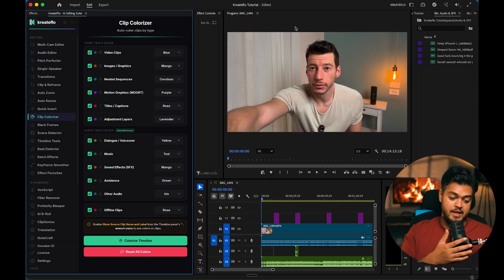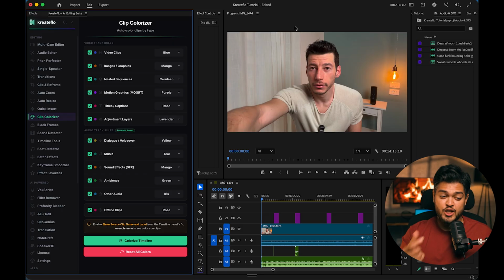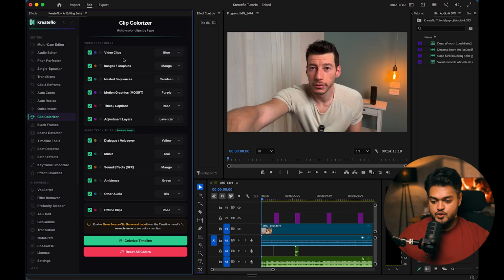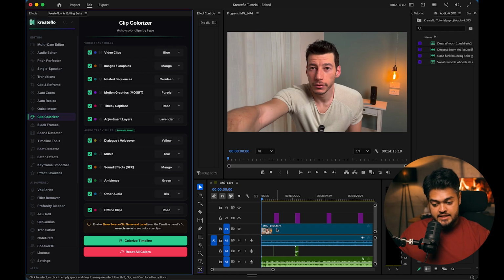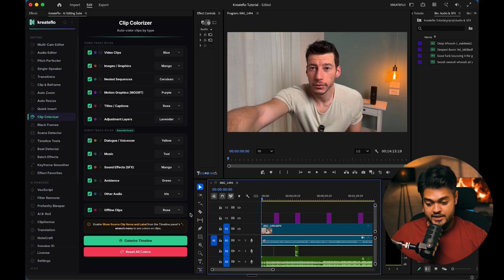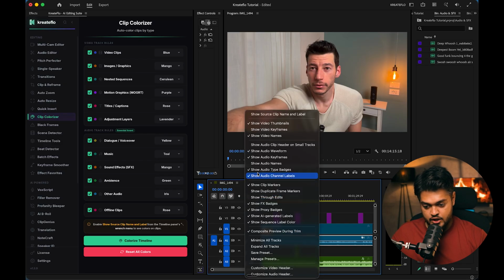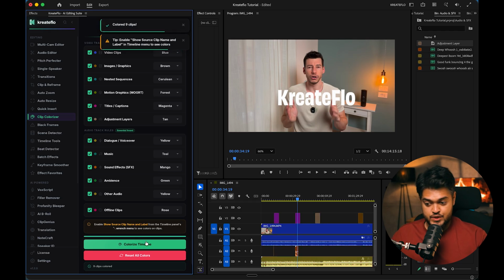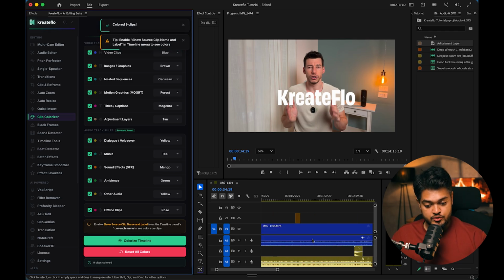KreateFlo Clip Colorizer Tutorial | Auto-Color Code Your Premiere Pro Timeline by Clip Type (2026)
In this tutorial, I show you KreateFlo's Clip Colorizer, a feature built for editors who want their timeline visually organized at a glance.

Instead of manually color-coding clips (or fighting Premiere Pro's default colors, where images and adjustment layers often end up looking identical), you can set a preferred color for each clip type once and apply it across your entire timeline in one click.

This is part of our ongoing KreateFlo series. Catch up on the earlier tutorials covering Installation, Multicam Editing, Audio Editing, Pitch Correction, Single-Speaker Editing, Spotlight/Updates, Transitions, Auto Zoom, Auto Resize, and Quick Insert if you're just getting started.

What you'll learn:

1. Why color-coding your timeline matters, especially on large projects
2. How to assign custom colors by clip type (video, images, dialog, sound effects, etc.)
3. Why linked video/audio layers share the same color, even when dialog is involved (since they aren't unlinked)
4. The one setting you need to enable first: Show Source, Clip Name, and Label
5. How to apply your color scheme to the entire timeline with the Colorize Timeline button

If you've ever lost track of what's what in a cluttered timeline, this feature turns a manual organization chore into a one-click setup you only have to configure once.

Chapters:
0:00 Why timeline color-coding matters
0:20 Setting custom colors by clip type
0:50 Linked video/audio layers and shared colors
1:10 Required setting: Show Source, Clip Name, and Label
1:20 Applying Colorize Timeline
1:25 Final result and customization tips

How do you currently color-code your timeline?